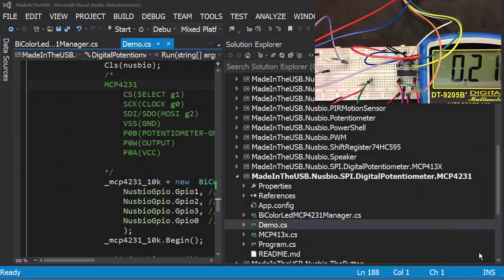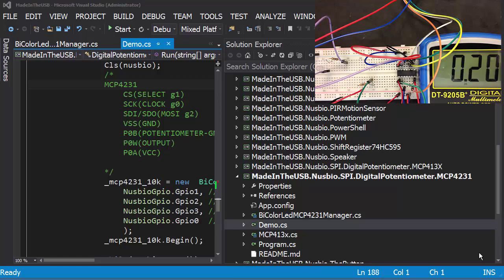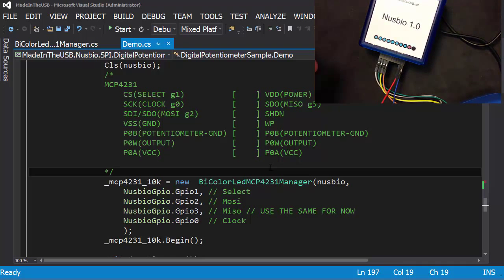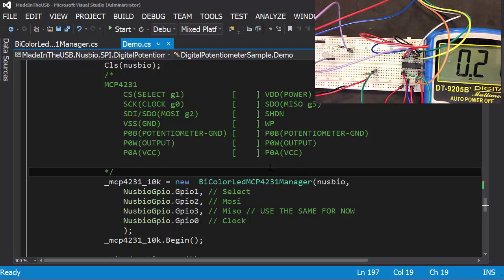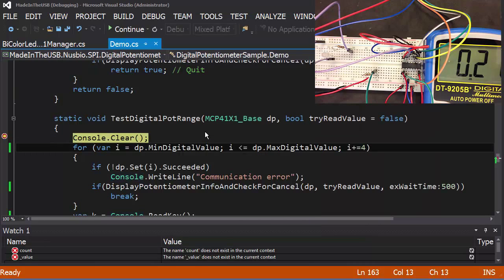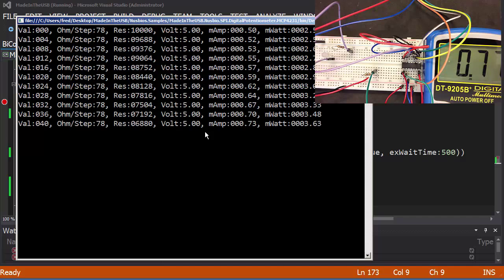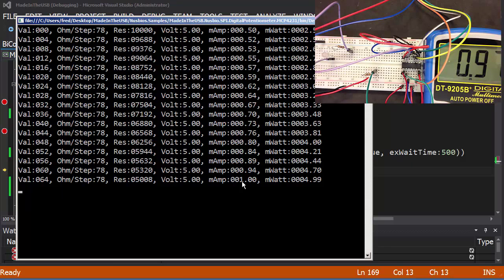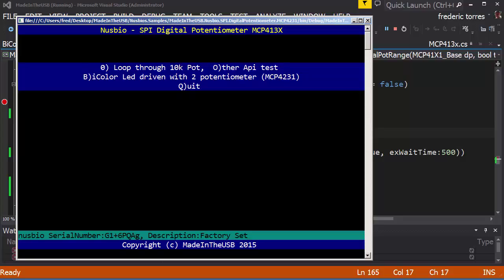Nusbio - SPI 10k Digital Potentiometer MCP4231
In the demo I show how to talk SPI with Nusbio and the digital potentiometer MCP 4231